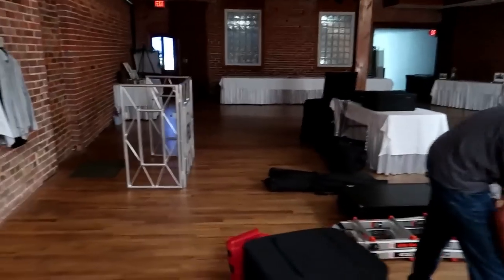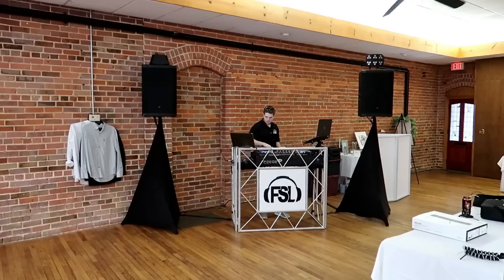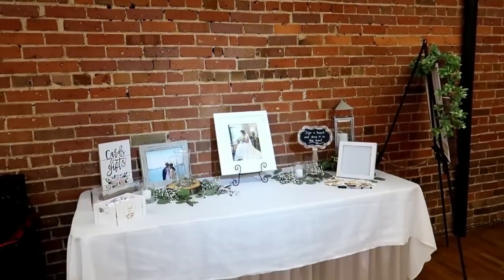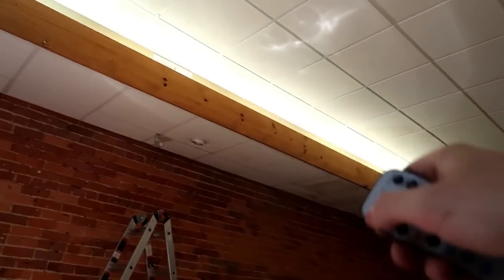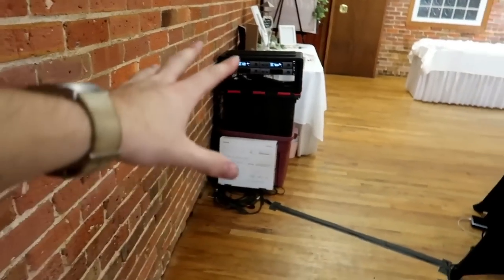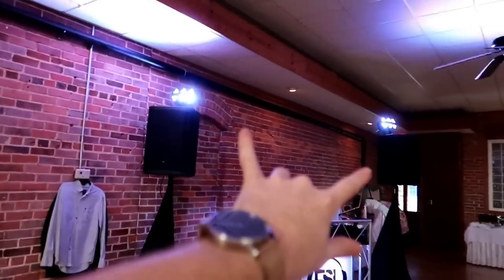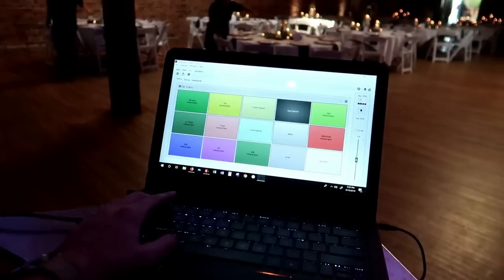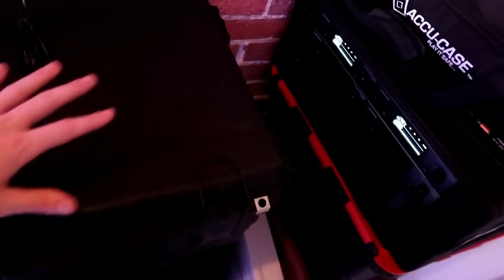DJ Gig Log 104 | Wedding Time 2019 | Pinspots | Uplighting | JBL SRX 815p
GIG LOG 104: Epic Fun | ADJ Pin spots | Mobile DJ Wedding | North Carolina Wedding

June 15th, 2019 - Lots of lights Wedding

-4' by 4' Stage Risers made by ProXdirect

VIDEO GEAR